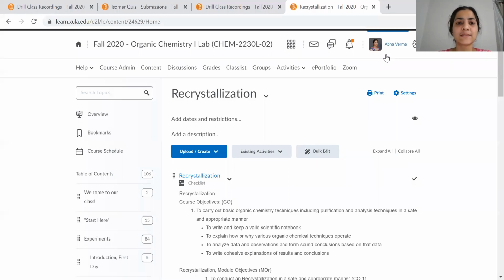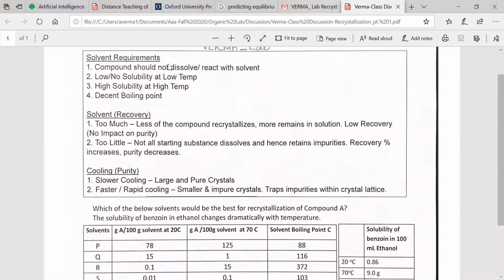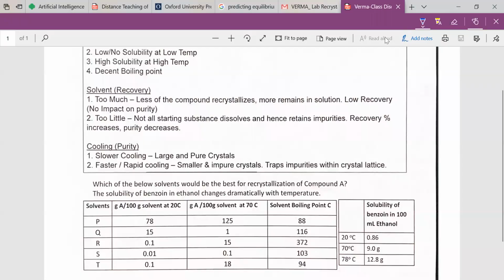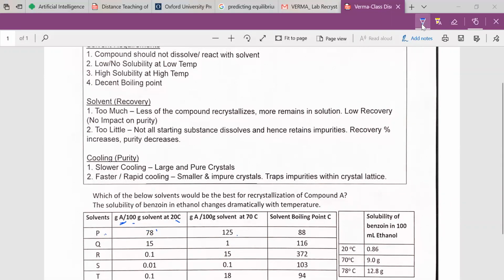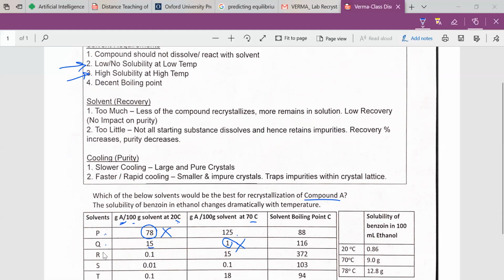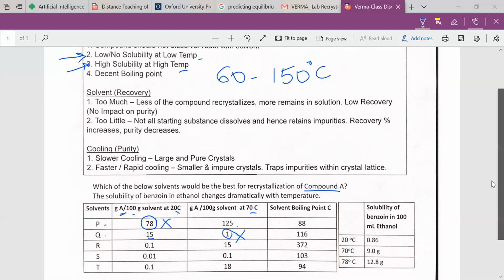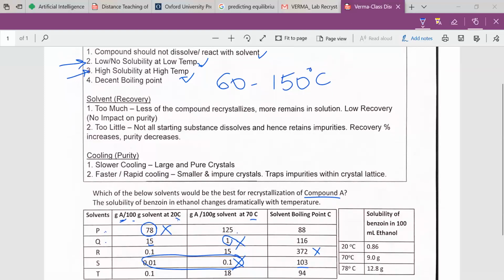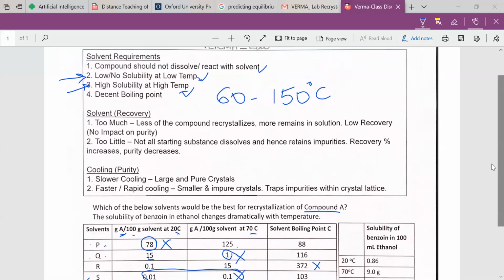Verma_Lab Discussion_recrystallization_Pt 1 of 4